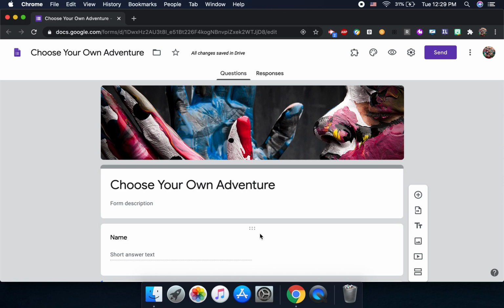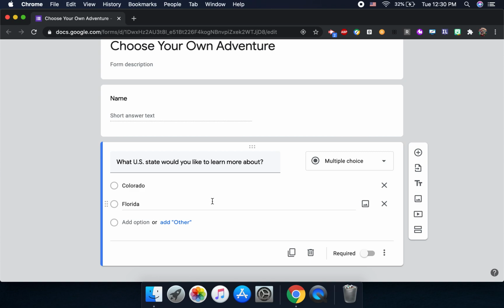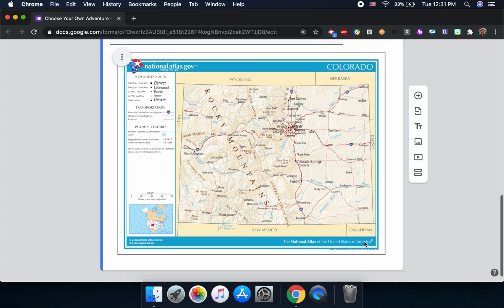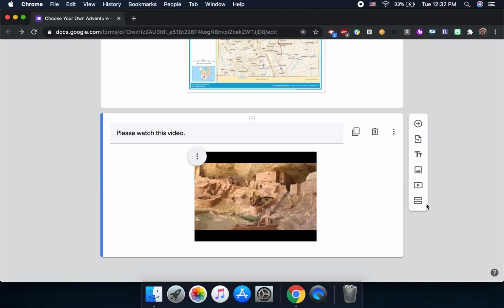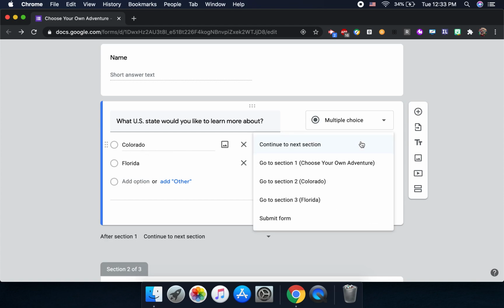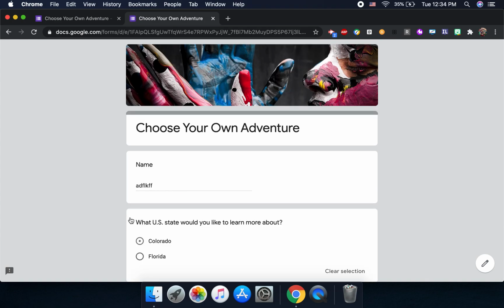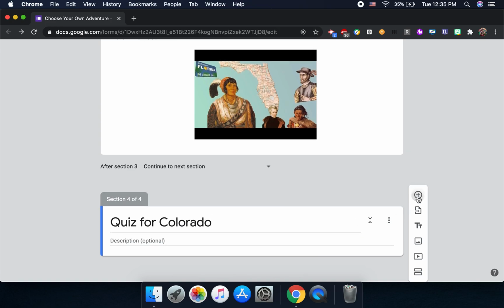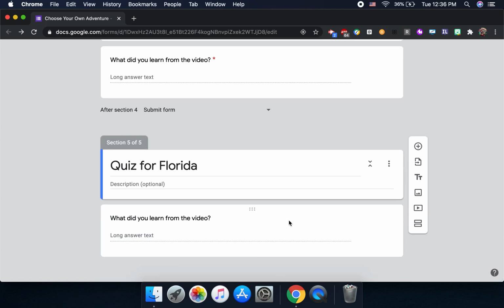Google Forms: Choose Your Own Adventure